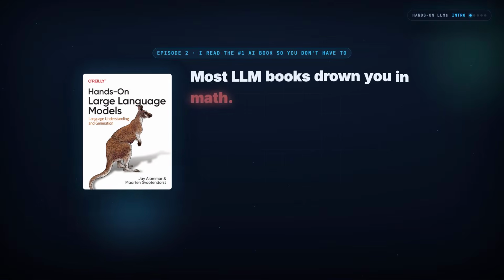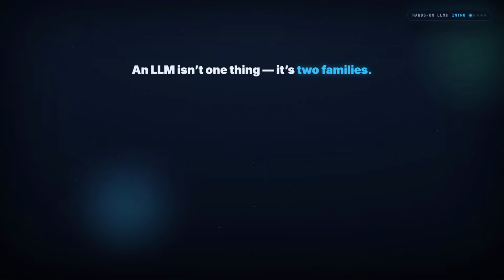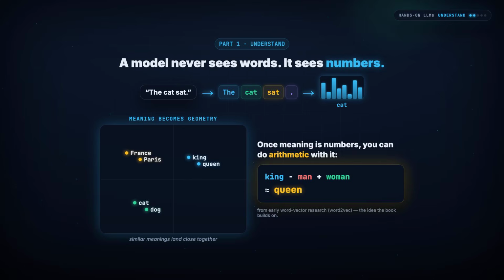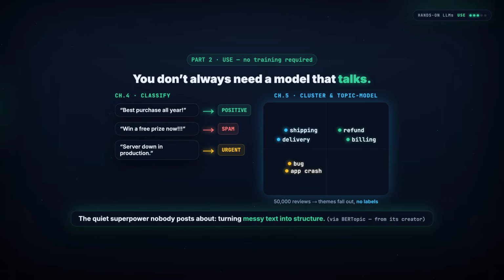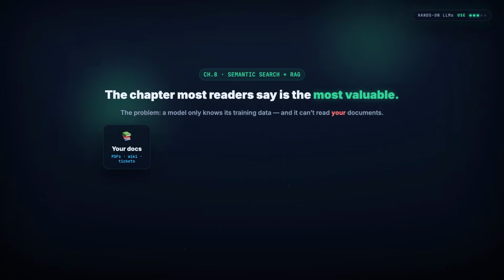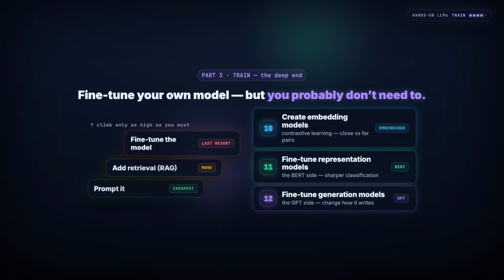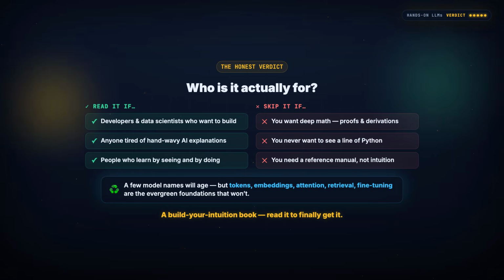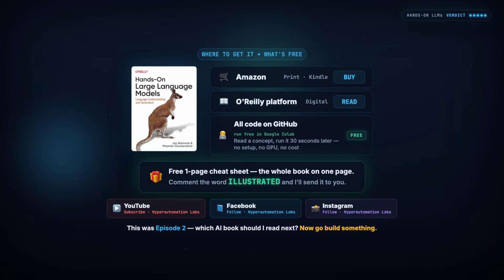I Read the #1 Visual AI Book So You Don't Have To — Hands-On Large Language Models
Hands-On Large Language Models by Jay Alammar (author of "The Illustrated Transformer") and Maarten Grootendorst (creator of BERTopic) is the book that teaches LLMs with nearly 300 hand-drawn pictures — no walls of math. I read all 400+ pages so you don't have to, and in this video I walk you through the entire book: every big idea, the pictures that matter most, and the one mental model that ties it all together. By the end you'll understand how large language models actually work from the inside — and you'll know whether the book is worth your time.

📄 FREE 1-page cheat sheet — the whole book on one page (all 12 chapters, the two families, the prompt→RAG→fine-tune ladder, and what to read for your role):

⏱️ Tip: this is a dense breakdown — try watching at 1.25× or 1.5× speed if you like a faster pace.

CHAPTERS
0:00 The only AI book that teaches with pictures
0:58 Who wrote it — Alammar & Grootendorst (and why trust it)
2:10 The mental model: an LLM is two families (BERT vs GPT)
3:18 Tokens & embeddings (king − man + woman ≈ queen)
4:26 Inside the Transformer: attention, one token at a time
5:29 Classification, clustering & topic modeling
6:40 Prompt engineering & agents
7:47 Semantic search & RAG
8:55 Fine-tuning your own models
9:58 Why this is the book I'd hand you
11:03 The honest verdict — read it / skip it
12:14 How to read it by role
13:14 Where to get it + free Colab notebooks

"Hands-On Large Language Models: Language Understanding and Generation" by Jay Alammar & Maarten Grootendorst (O'Reilly, 2024). This is an independent, credited summary made for learning — go read the full book, and run the authors' free notebooks

This is Episode 2 of "I Read the #1 AI Book So You Don't Have To." Which AI book should I cover next?